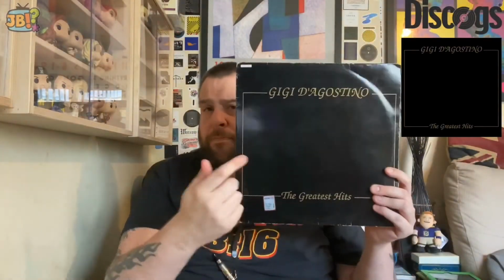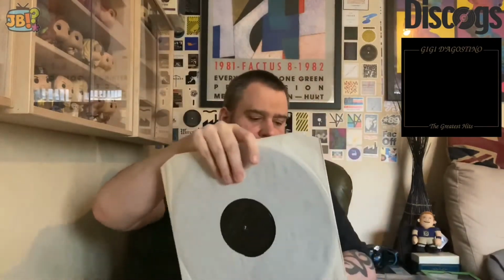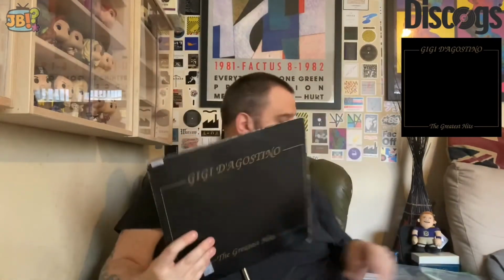A European Union of Albums from Discogs Marketplace